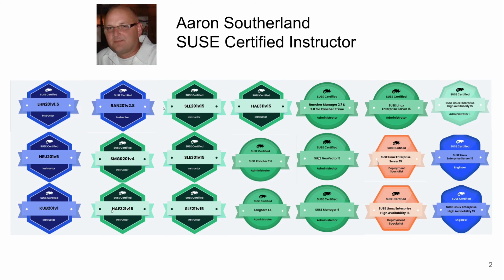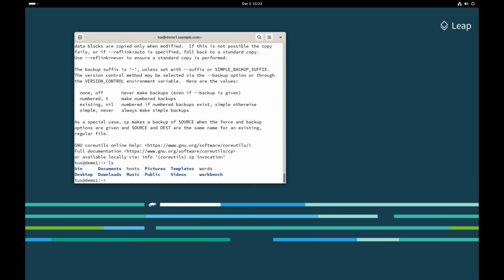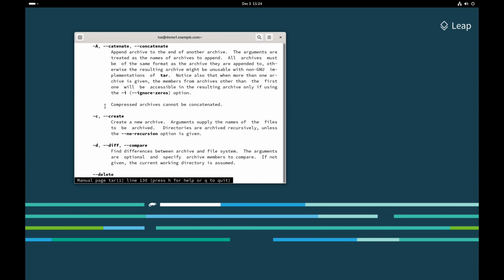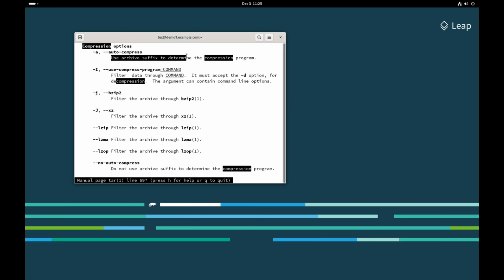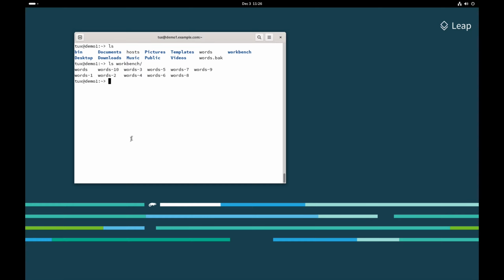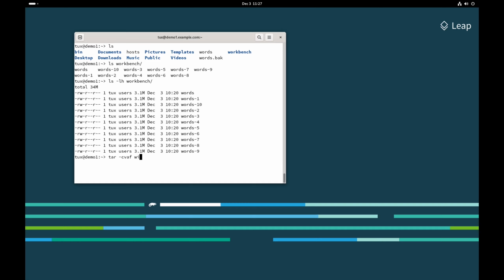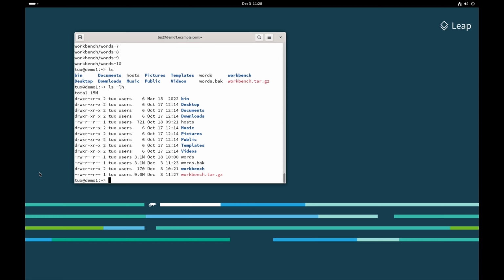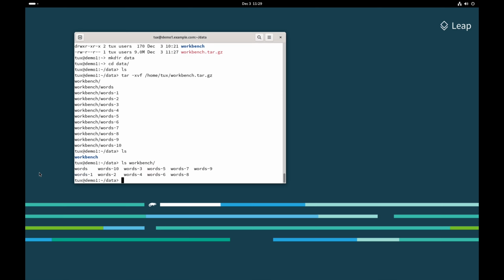Command Line Skills: File Backup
In this video, learn the basics of backing up files from the command line. Find out more about SUSE Training opportunities